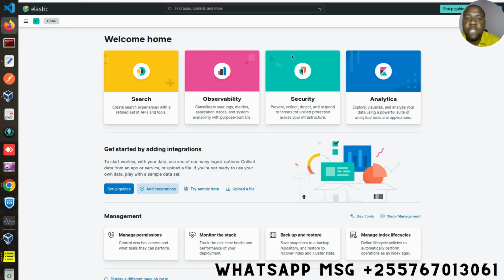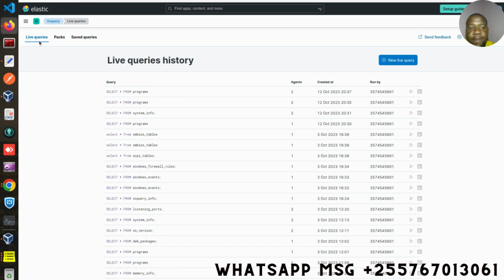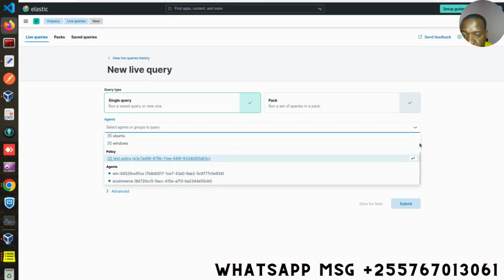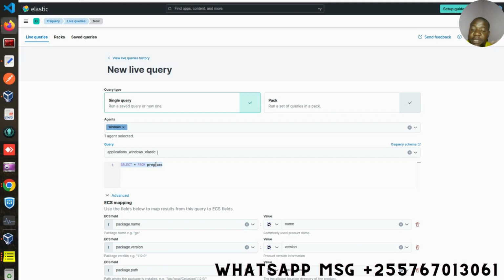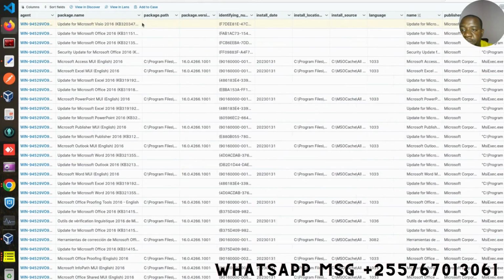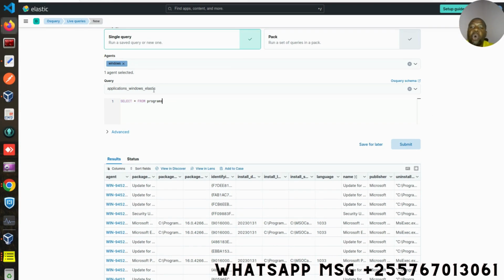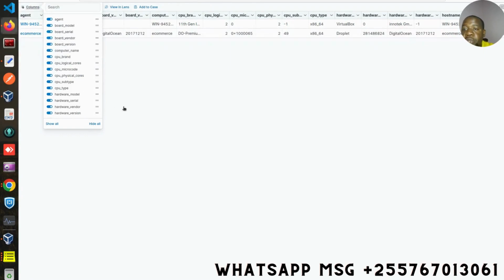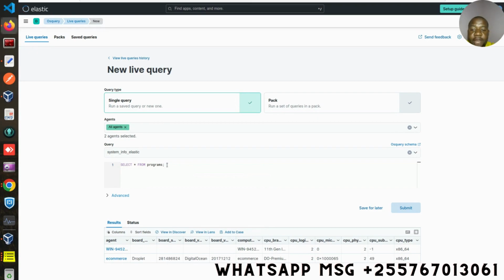Elastic Osquery Introduction - Inventory Use Case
In the video i talked and demonstrated on osquery an open source framework for operating querying through SQL like commands, its very useful for visibility, compliance and forensics just to mention a few. Join our whatsapp group for timely update cyber in general and this channel uplaods by click this